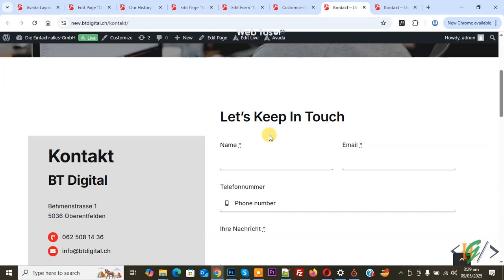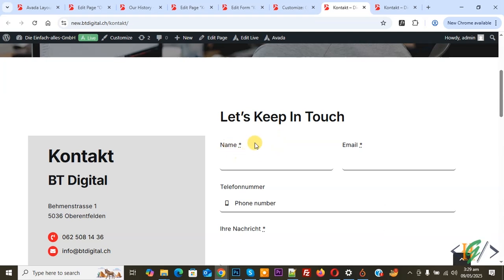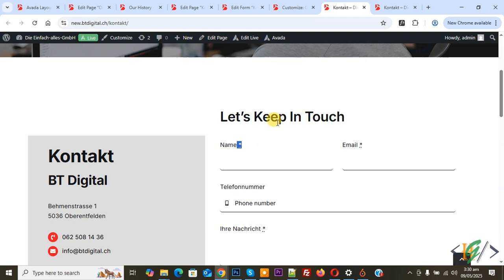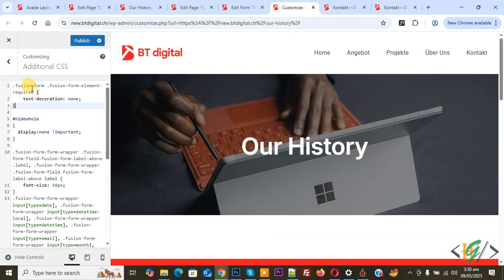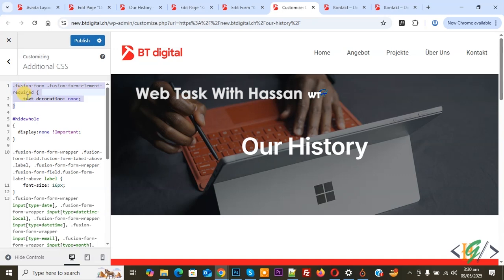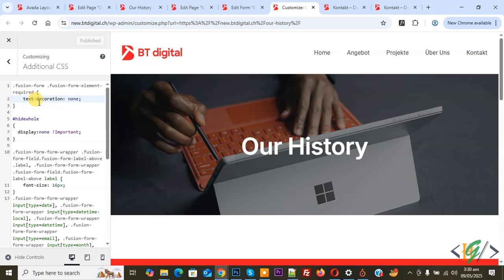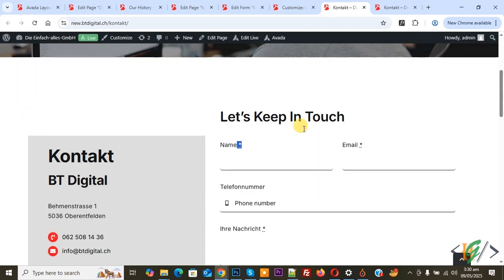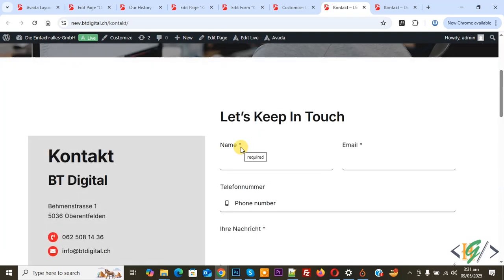How to Remove Dots Below Asterisk for Required Field Label for Avada Form in WordPress | Dot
In this wordpress tutorial for beginners you will learn how to remove dots below required field label asterisk using custom css in avada form in wordpress website. So you will remove two / three dots using custom css for avada form field labels. So basically that is text decoration css which are using for asterisk character / symbol.

** Use Custom CSS to Hide dots:

.fusion-form .fusion-form-element-required {
    text-decoration: none;